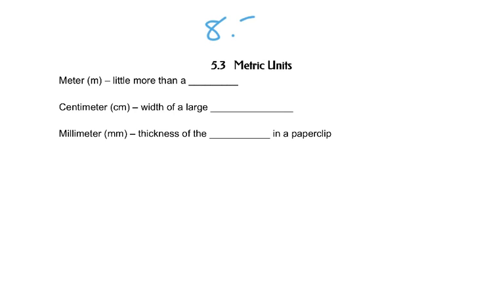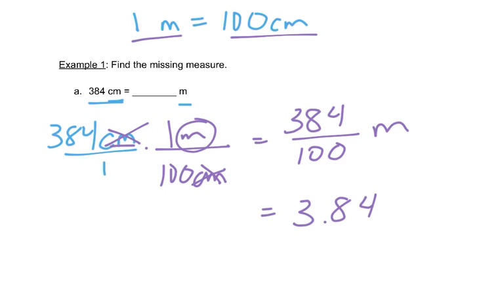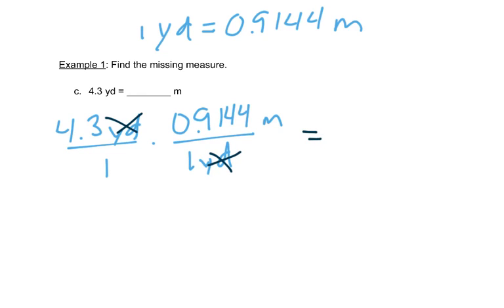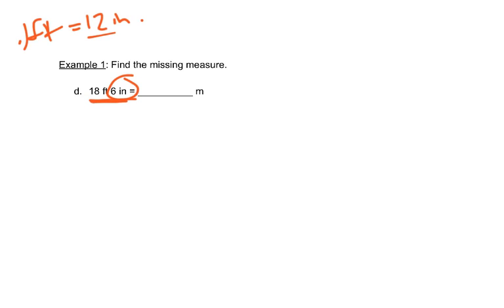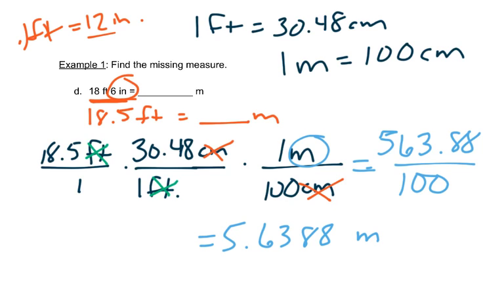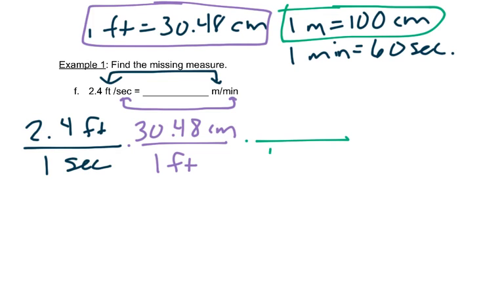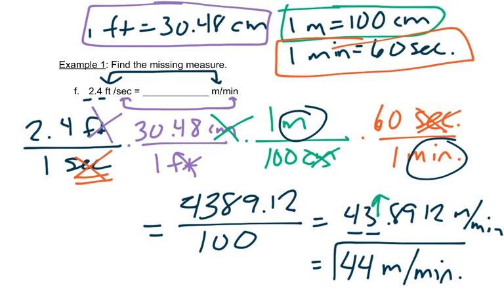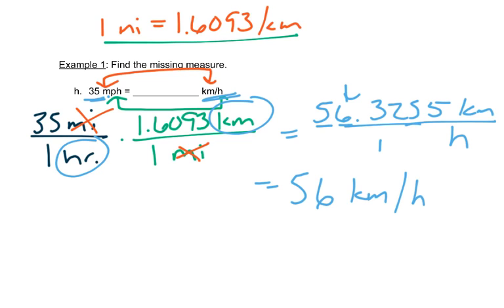8.2 Metric Units